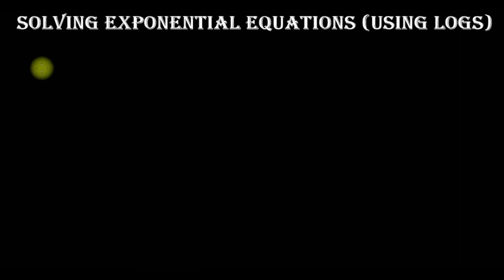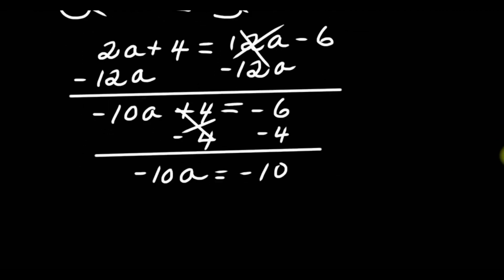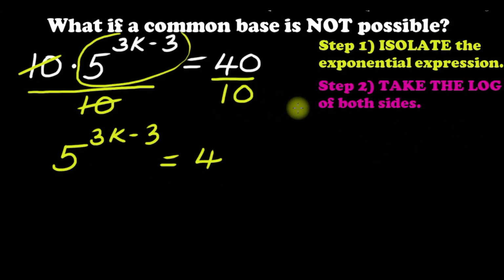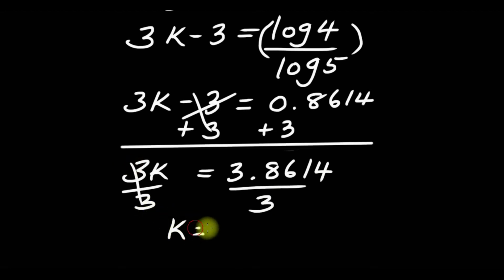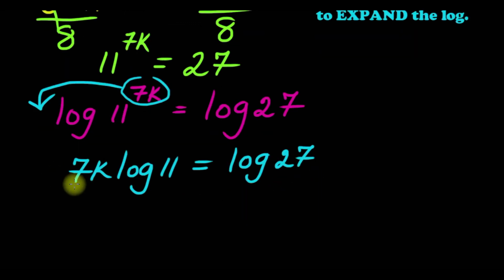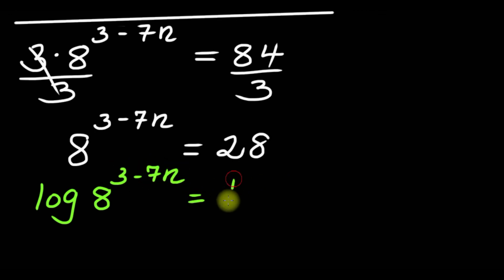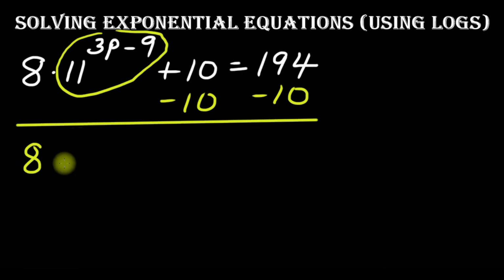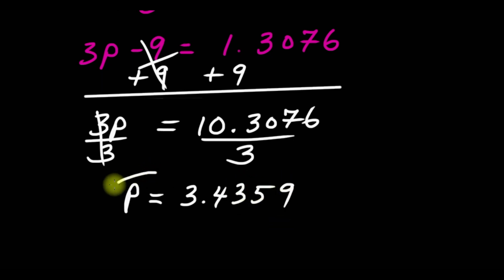How To Solve Exponential Equations Using Logs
This math video tutorial shows you how to solve exponential equations using logs. The video provided contains easy-to-follow procedures how to solve exponential equations using logs. The video contains many examples of practice problems for you to work on how to solve exponential equations using logs.